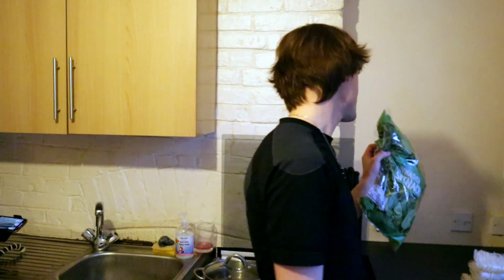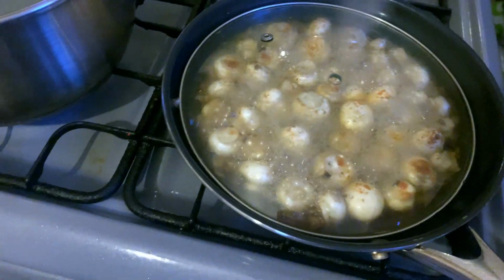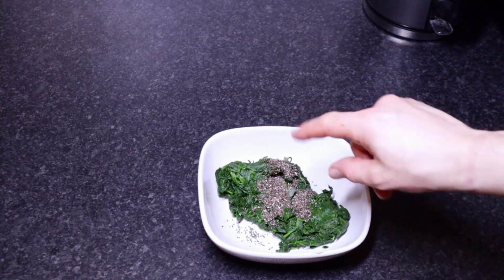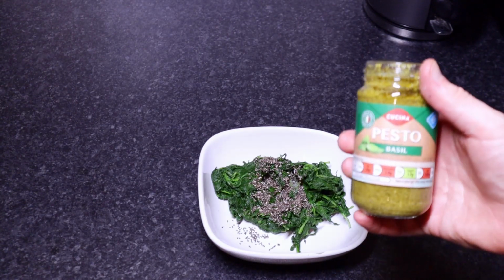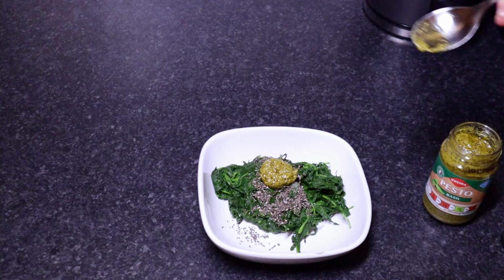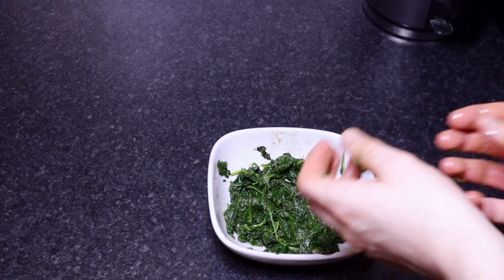Boyfriend Made Dinner | Gay couple blog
I am not feeling too well and have not been for days now. So my boyfriend - Mikey is taking care of the cooking. This was one of his cute loving attempts.